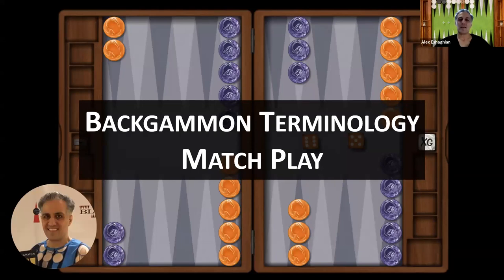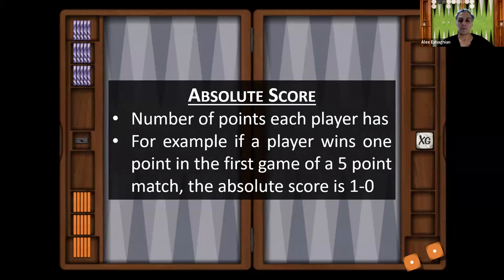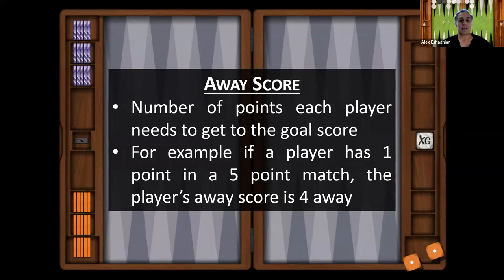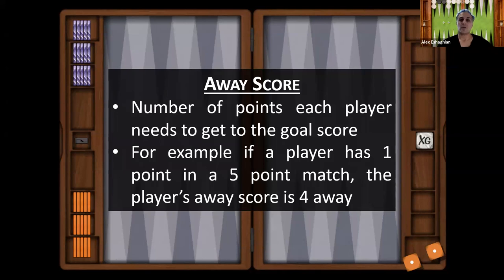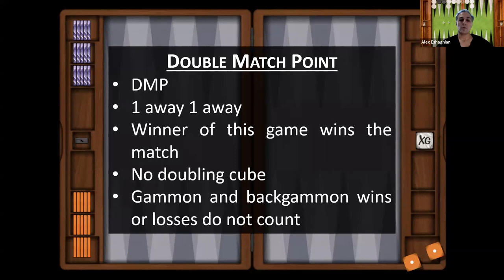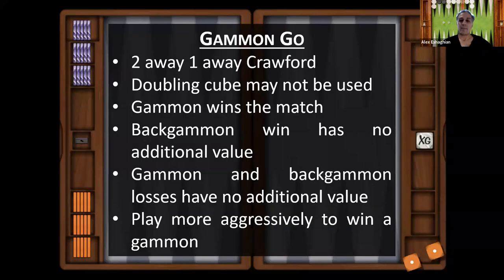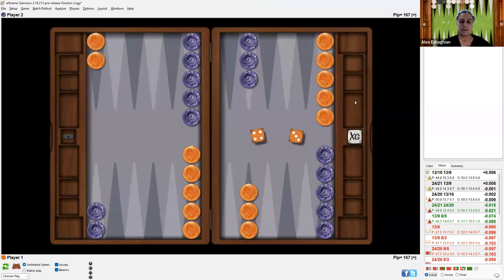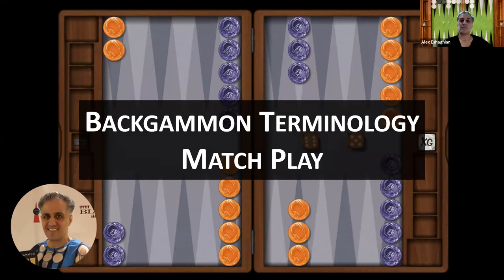Backgammon Terminology - Match Play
This video discusses terminology in backgammon match play.

Board by Rain Rain YouTube channel @RainBG